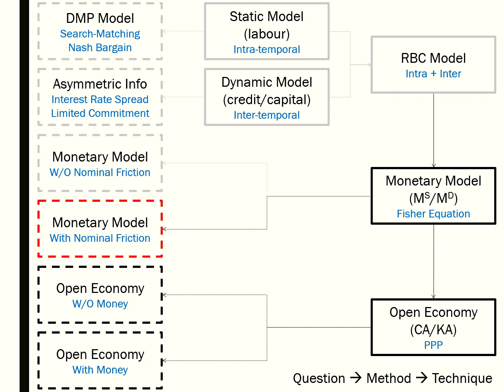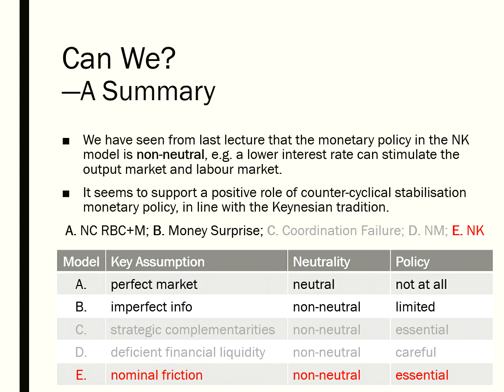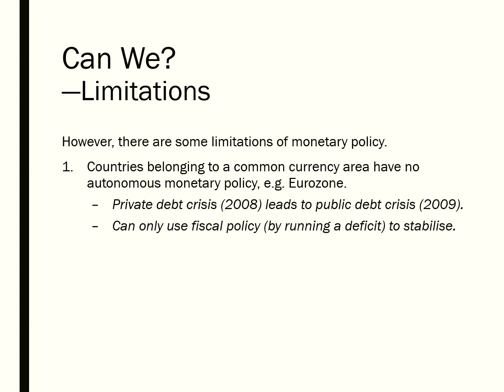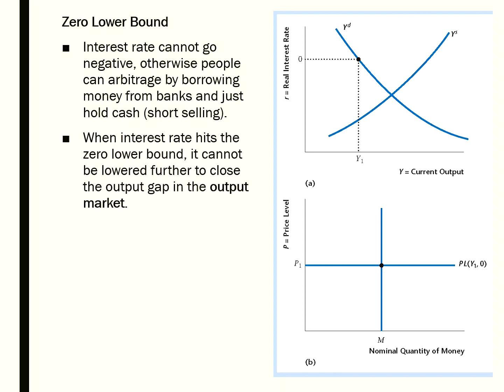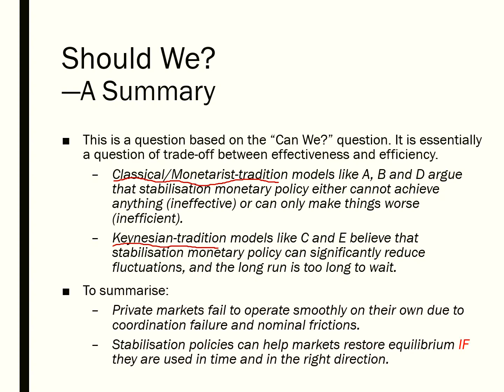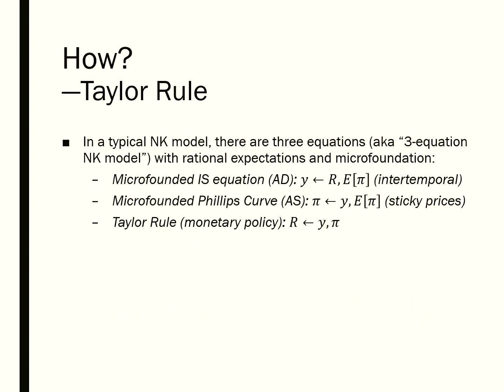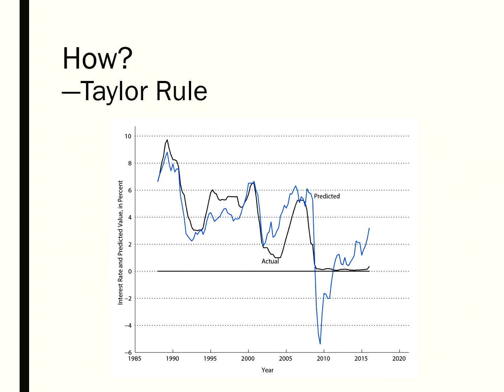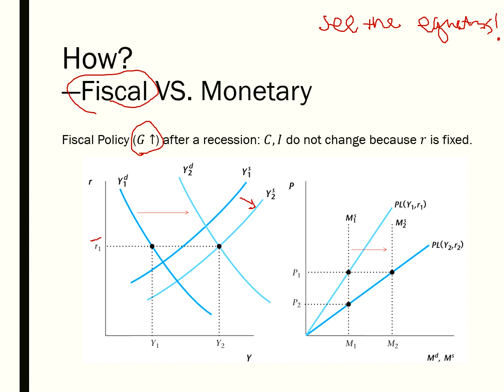BS2549 Macroeconomic Theory L4.3: Monetary Models with Sticky Prices/Wages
New Keynesian Monetary Models: Monetary Policy
- Can we stablise the economy by monetary policy?
- Should we stablise the economy by monetary policy?
- How do we stabilise the economy by monetary policy?